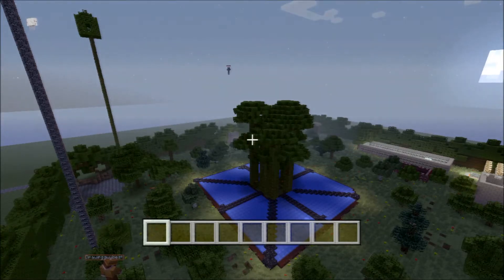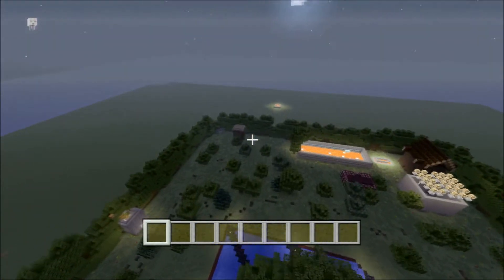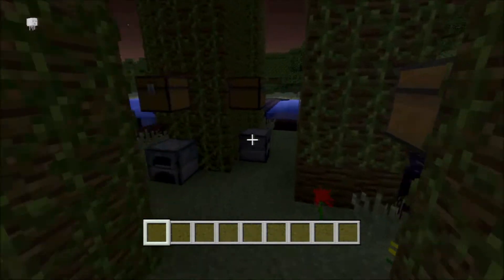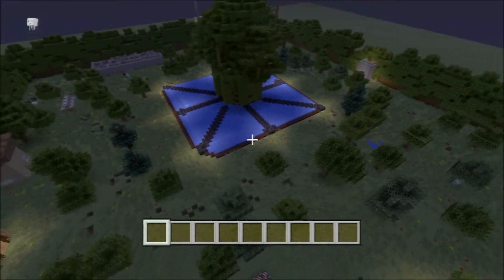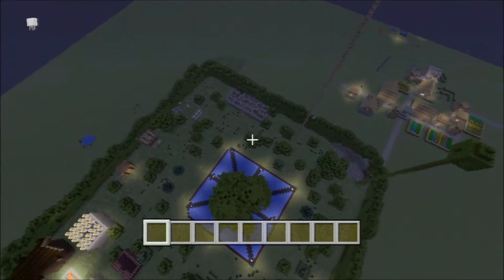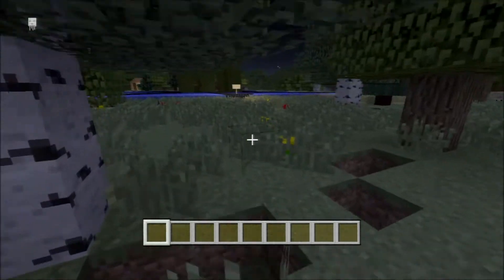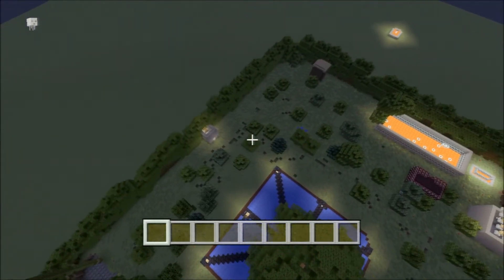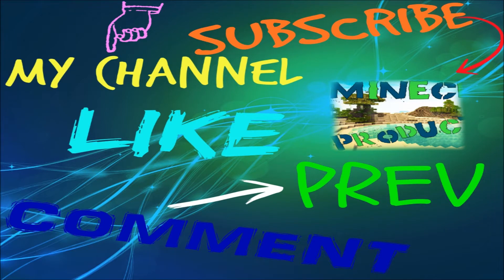Our First Hunger Games Download Minecraft - PS3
2 Download

Download Link-

Step 0 Download WinRar
Step 1 download link
Step 2 plug in usb
Step 3 make folder called PS3, open it and make another folder called SAVEDATA
Step 4 put what you downloaded into SAVEDATA and plug usb into ps3
Step 5 go to “Saved Data Utility (PS3)”
Step 6 copy map and play minecraft and enjoy

This is our new team called Minecraft Productions were we build hunger games and mini games. to join add the psn names below:
Hosts
BG_Productions
gk_2003

P.S Just say im a sub so i know who you are